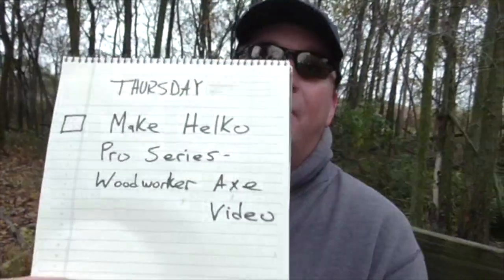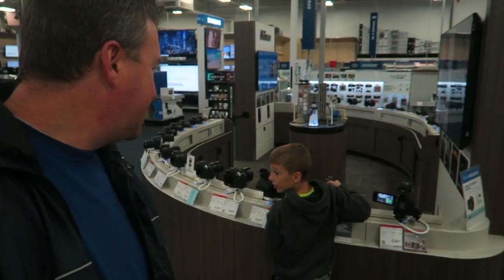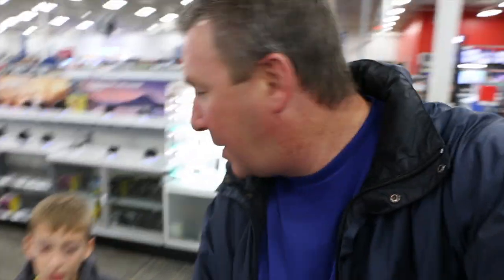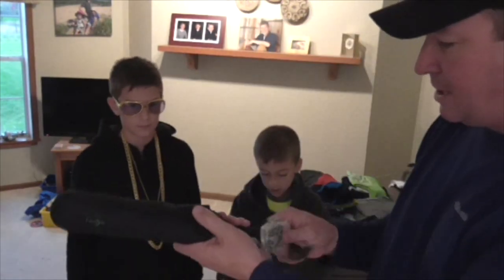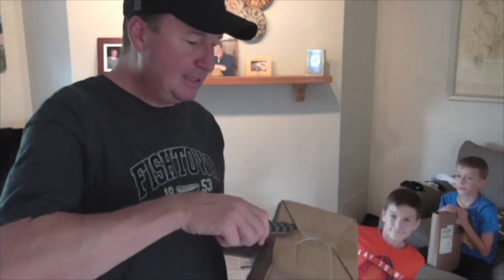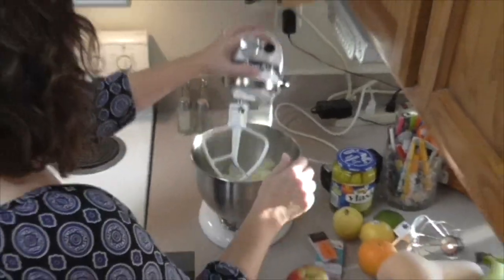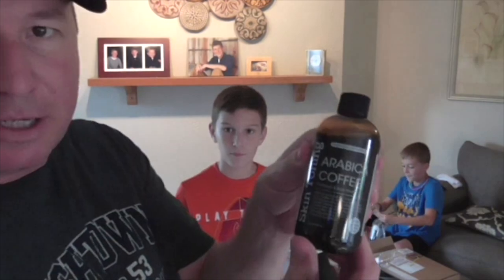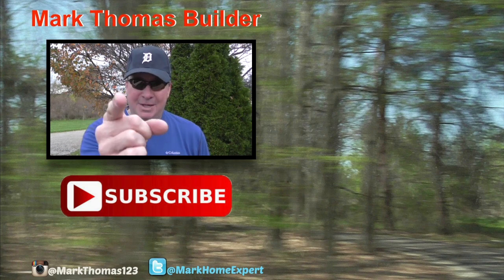CANON 70D CAMERA SHOPPING PLUS MAILTIME 3 VLOG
Today I'm shopping for a new camera to film my vlog.  It looks like I need to save up a little.

QUESTION OF THE DAY: What was your favorite Halloween Costume?

ARABICA COFFEE BODY WASH:
ESSENTIAL OILS: